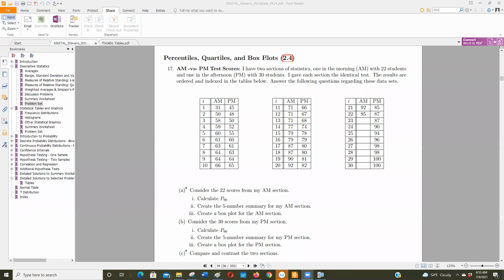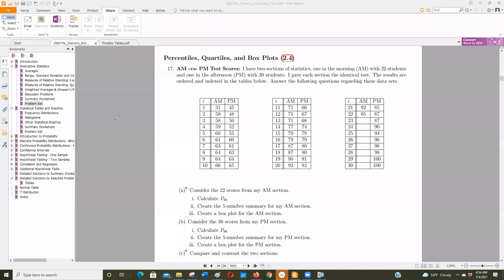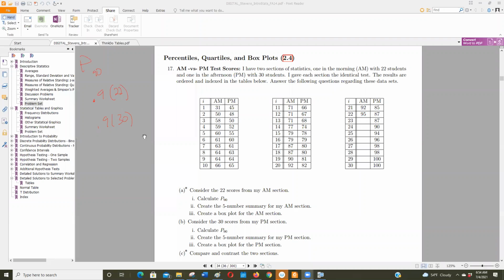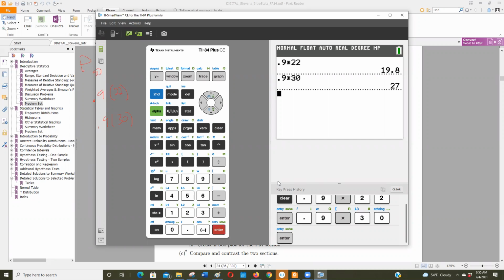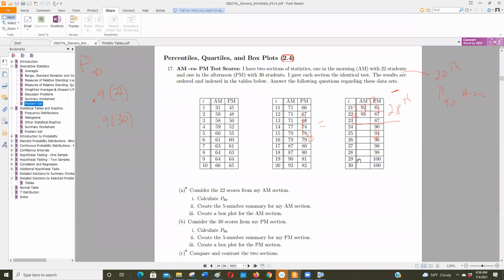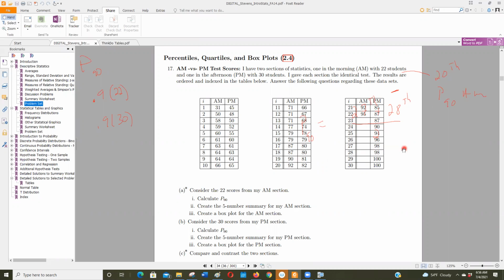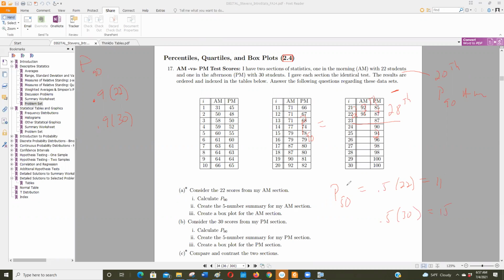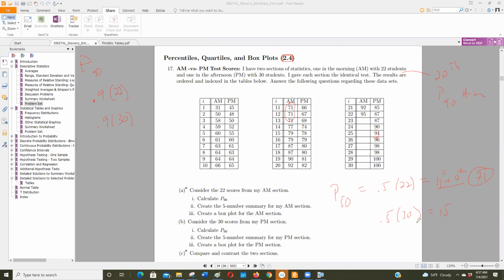Finding P90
From ThinkDO p 34 #17